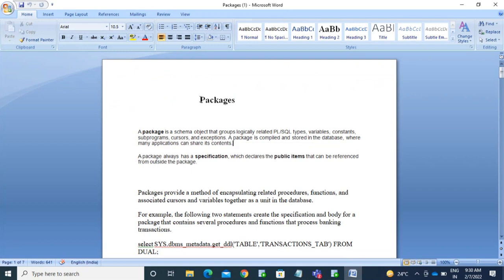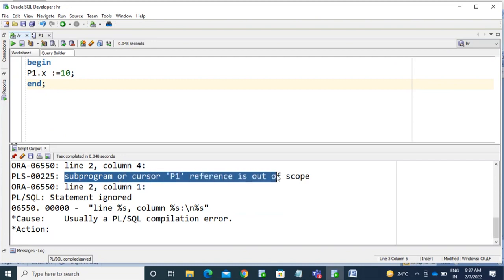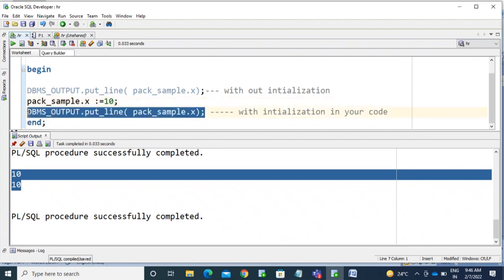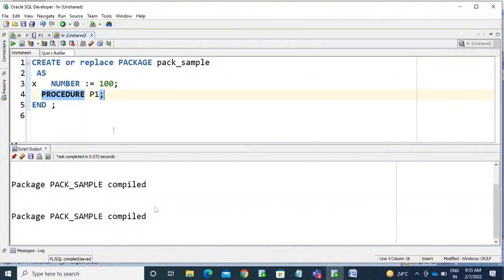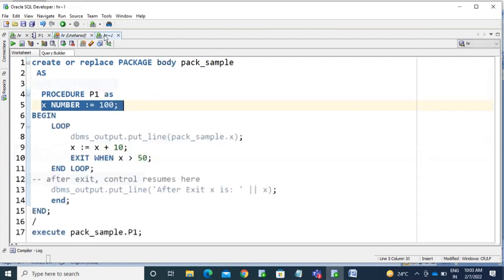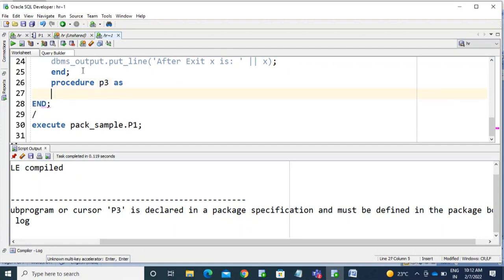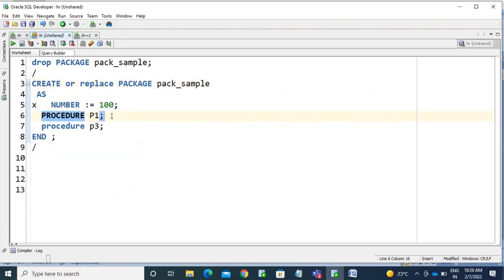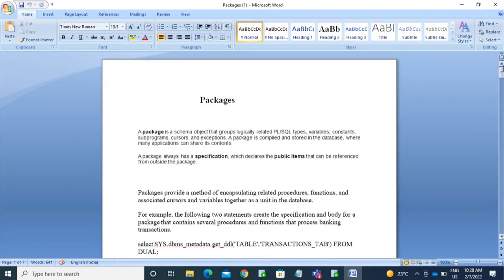SQL Packages packages in plsql introduction to packages in plsql advantages of packages C4